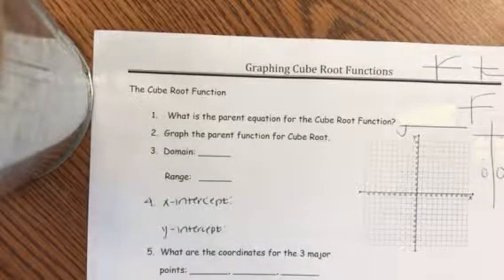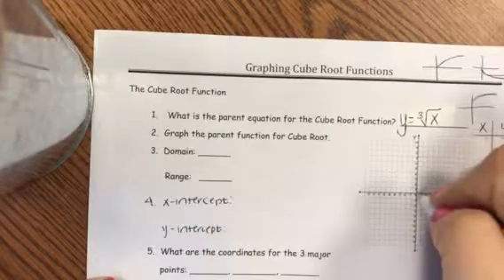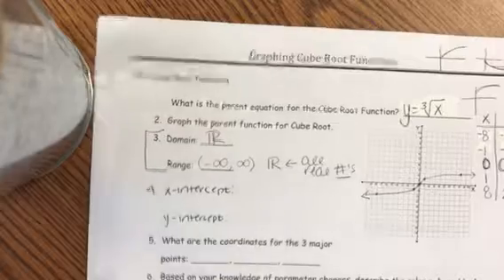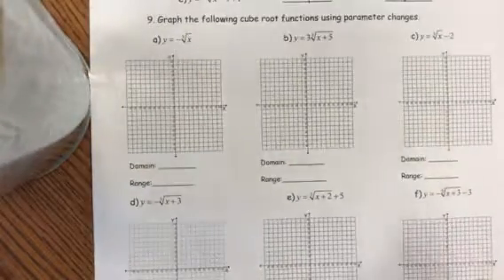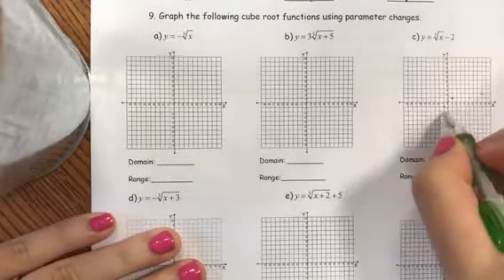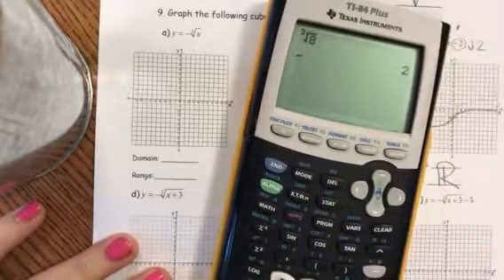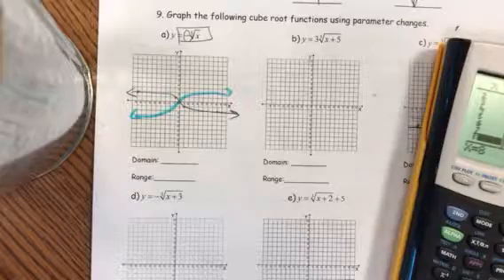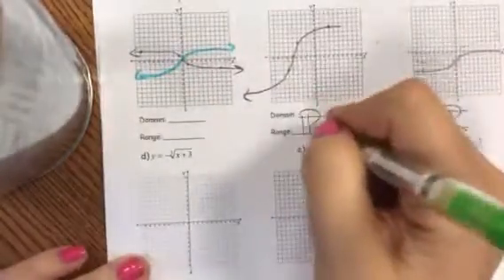Transformations of Cubic Roots